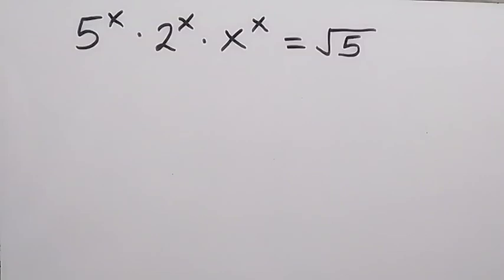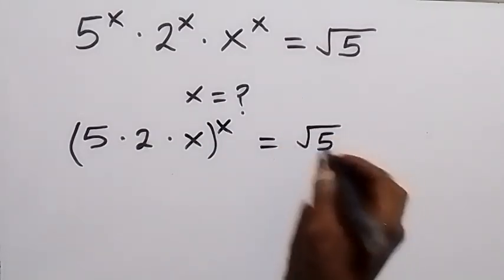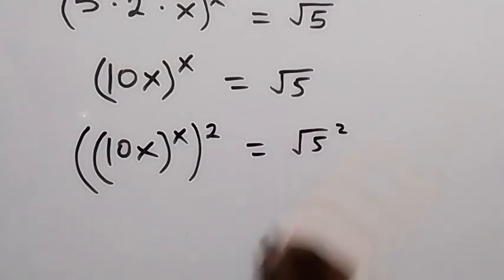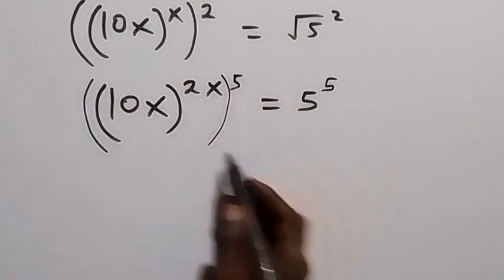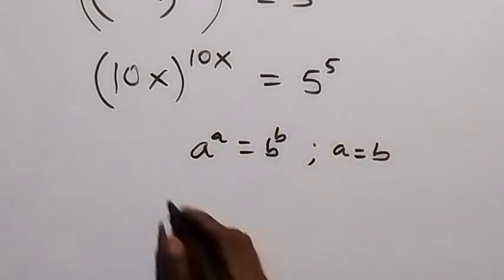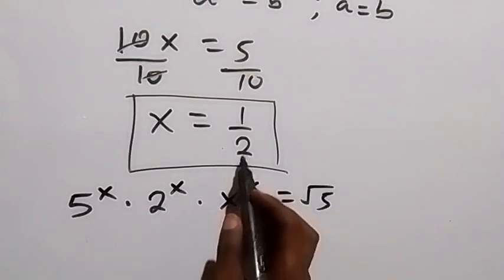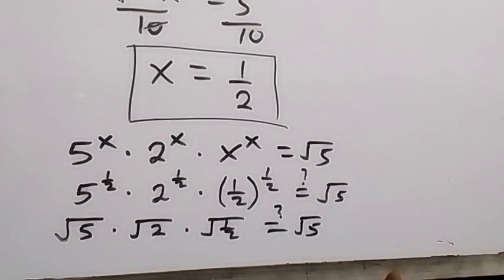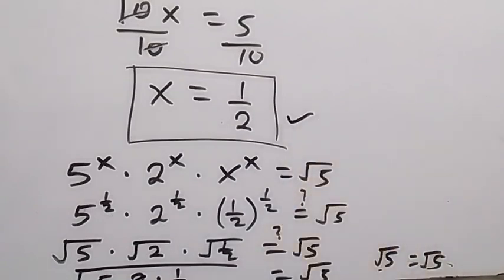A Nice Math Olympiad Algebra Problem